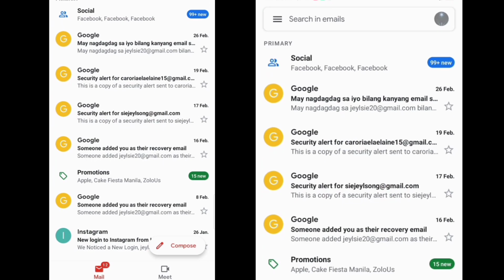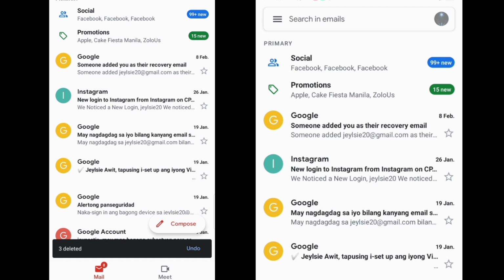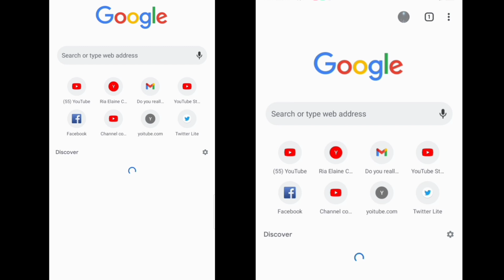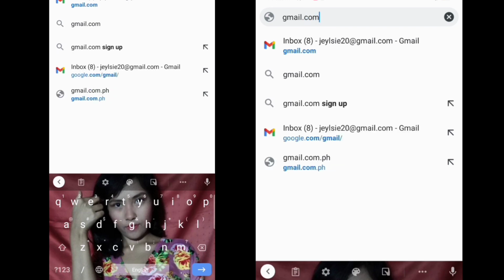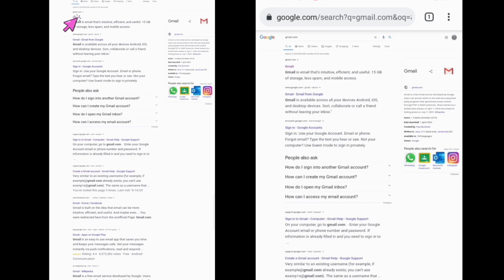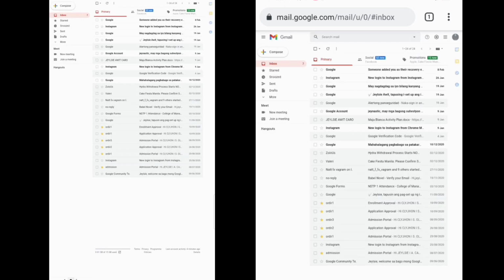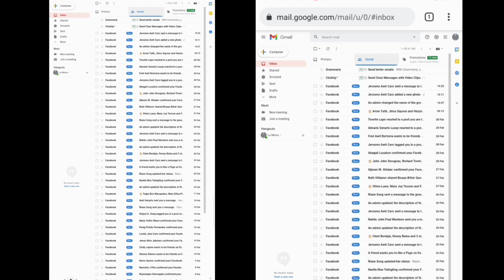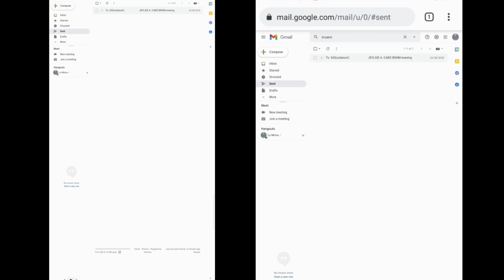HOW TO DELETE ALL EMAILS IN ONE CLICK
"Tumatanggap po ako ng gustong magpa-edit ng YouTube Intro, Outro, at YouTube Cover Photo.
Pwede kayong mag message sa akin
sa messenger.
After ma edit lahat ng request tsaka na susunod ang payment."☺️

"If you want to beautify your YouTube Intro, Outro and YouTube Cover Photo or Banner Art
 The payment will follow after editing."

Let's grow and learn more tricks together
here with my Channel.

And if ever you have more suggestions , questions or anything else that you would like me to do next time for my vlog just leave a respective "COMMENTS" on the comments section below, so that I can notify you. With all my might, I would be doing my best in order to grant your queries.
🔴HAPPYWATCHING!❤️

Also support and visit this following listed channel name below in your favorable time.

Ria Elaine Caro
Cle Ann Tunacao
Warspeed Motovlog